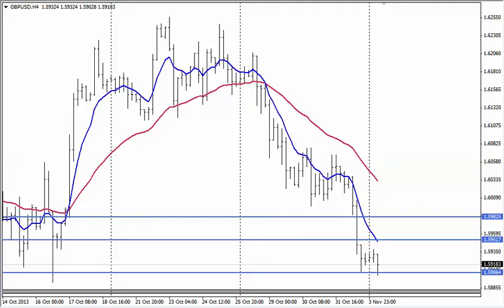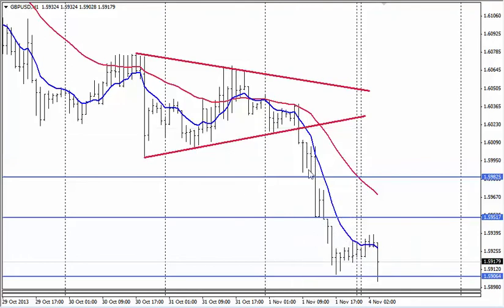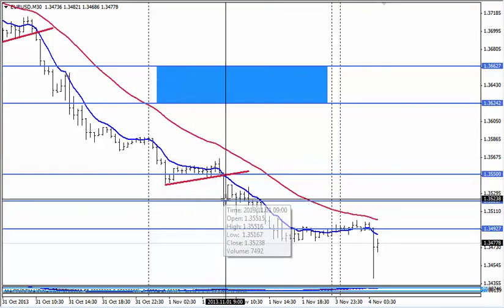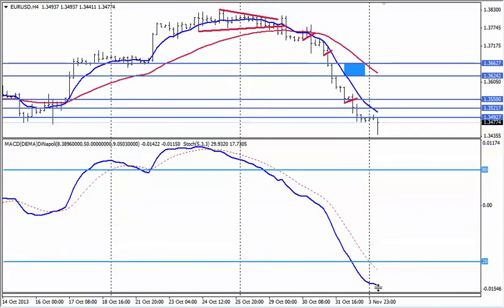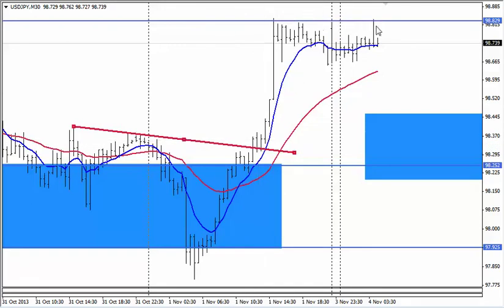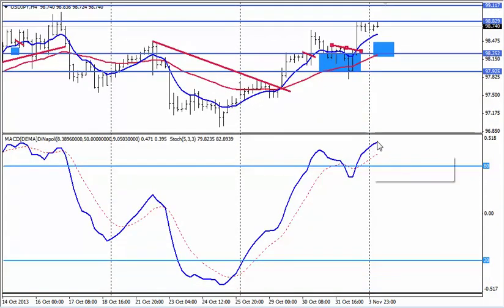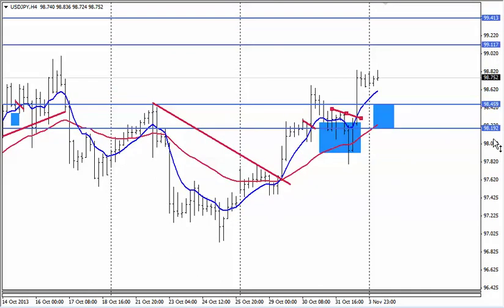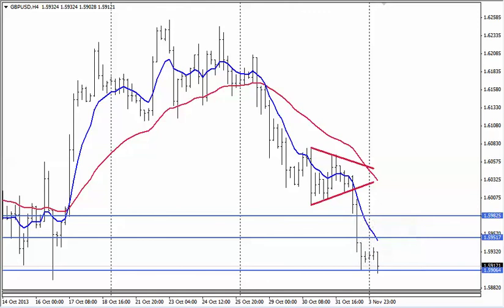Nov 4 2013 1